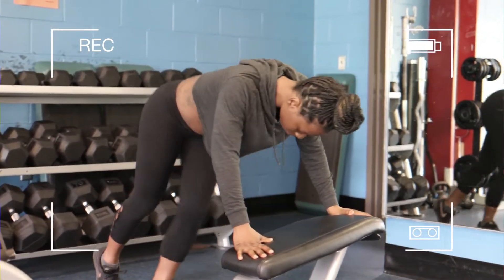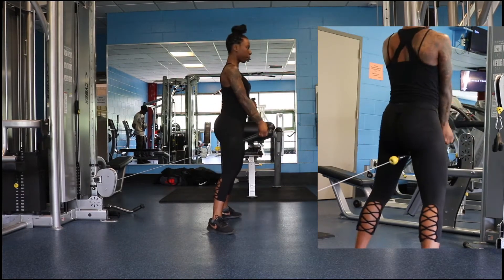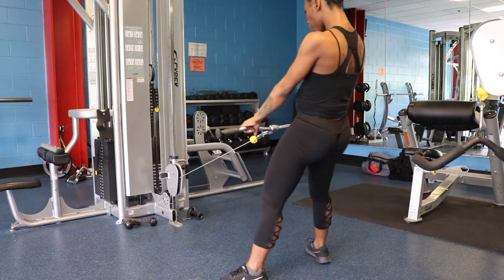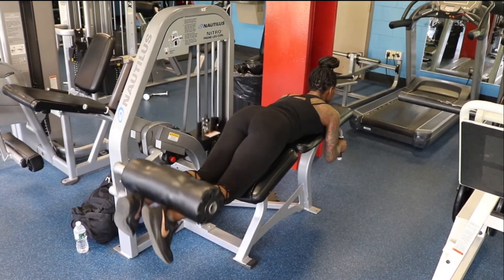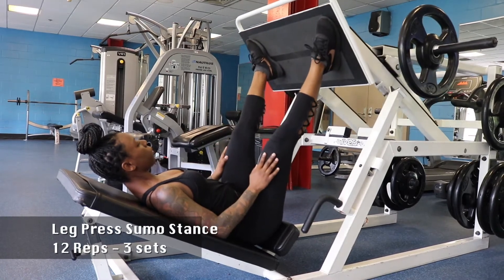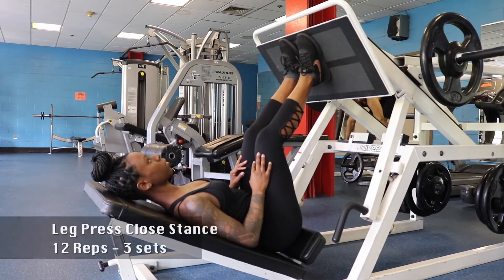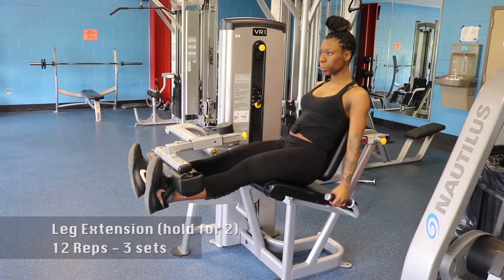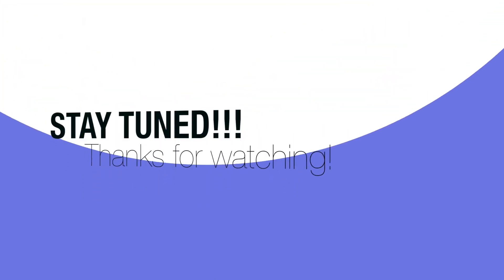Quick Leg & Booty Gym Workout!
Summer is approaching and time to engage those quads and gluten. Here are some machines to get familiar with at the gym. Make sure you stay hydrated, control your breathe and GET IT IN!

Stay updated : Follow @ladrialavae on instagram.